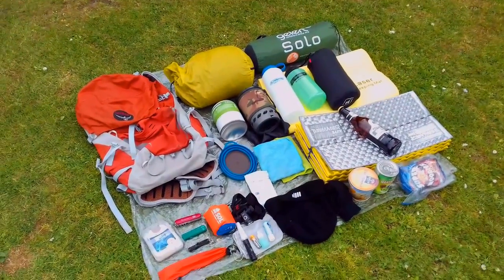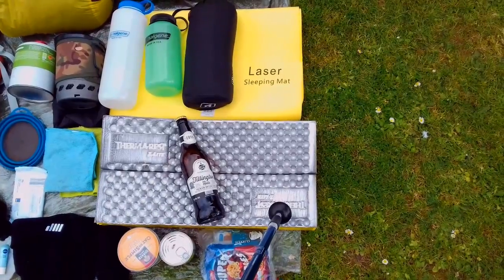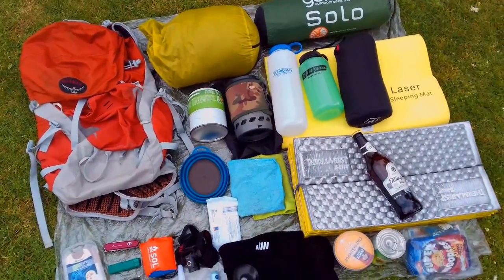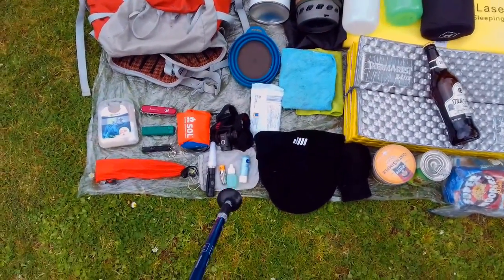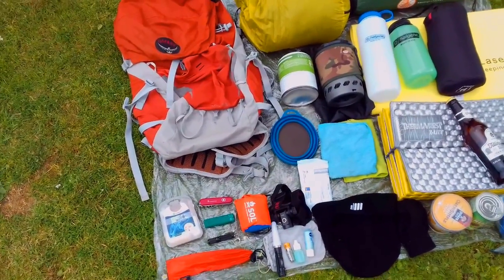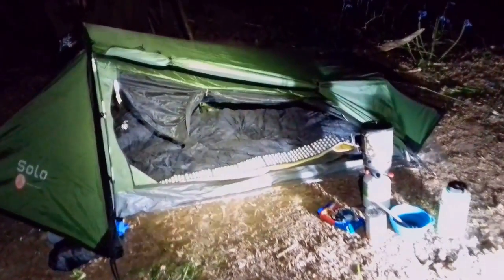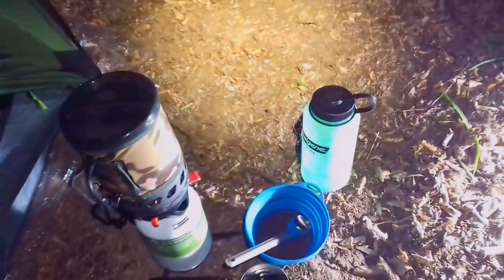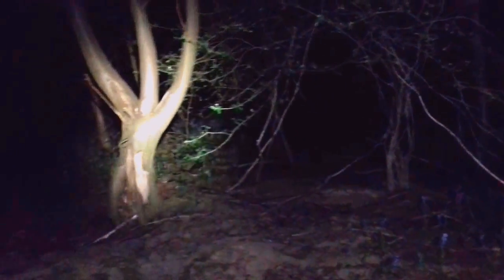BANK HOLIDAY WEEKEND WILD CAMP (29/4/17)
I decided to head out Saturday night with my Gelert Solo tent for a wild camp in the forest near my house, this time further into the woods in a secluded spot. The wind was quite strong most of the night, with no rain.

Total pack weight: 8 kg

Base pack weight: 6kg